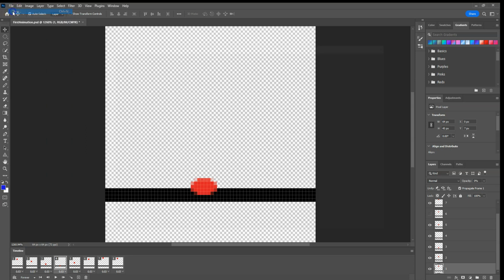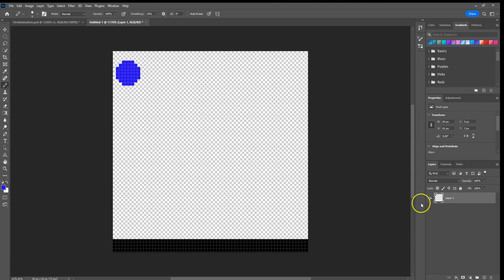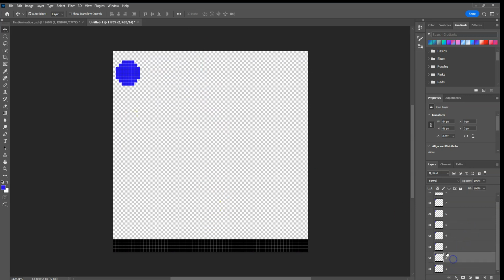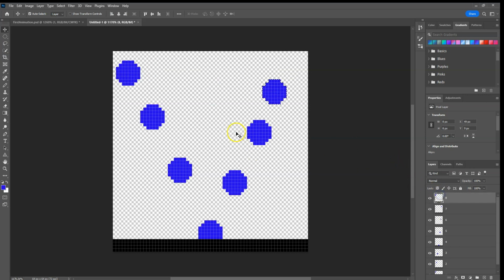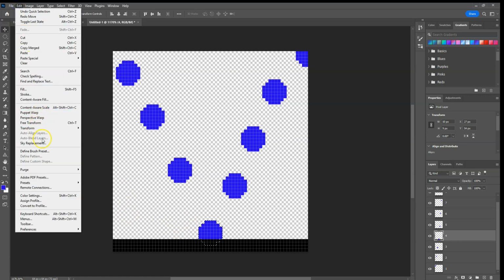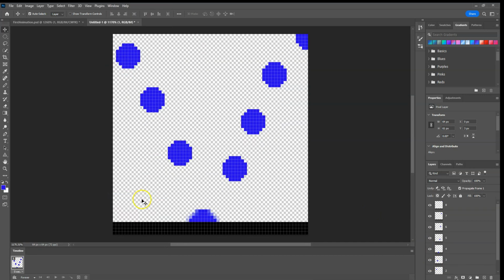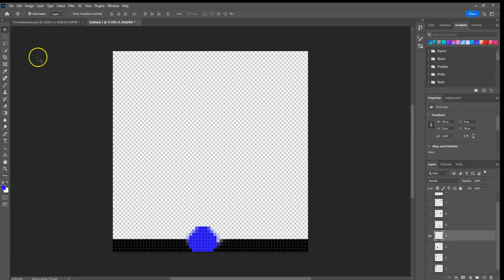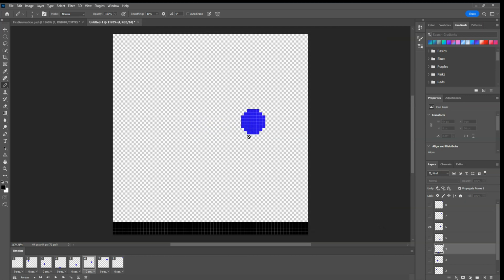3.5 Creating Our First Animation